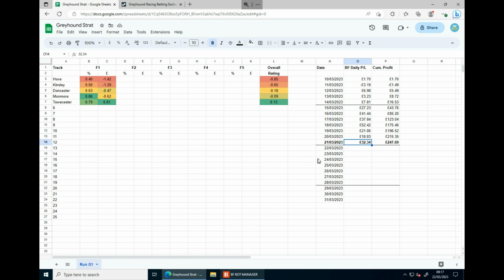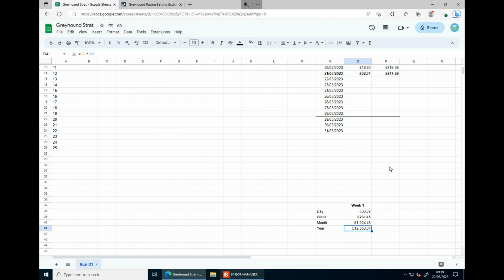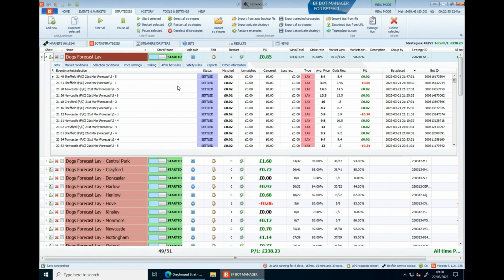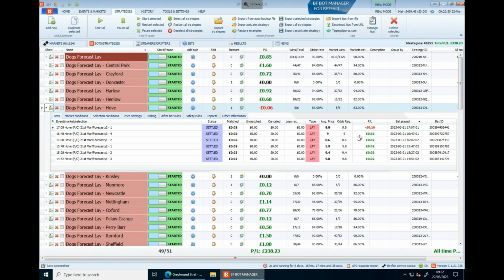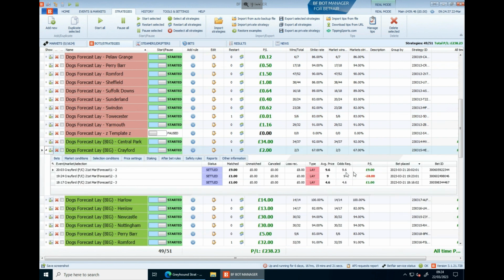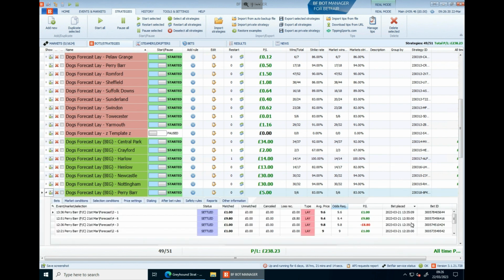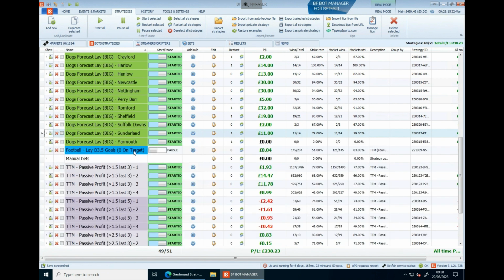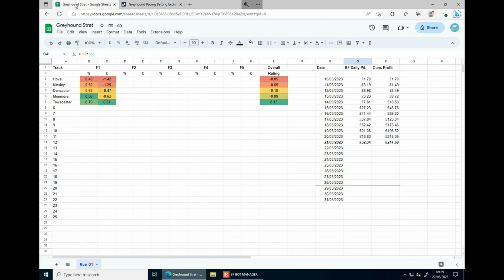Daily Dog Update 22/03/2023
Daily Greyhound Dog strategy update using Betfair Bot Manager.